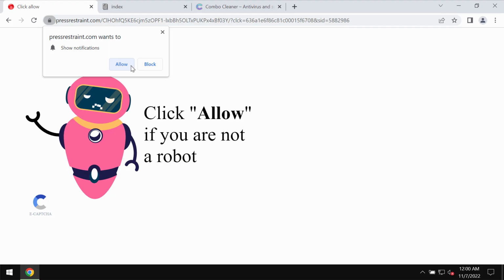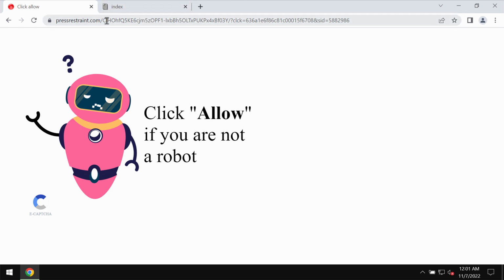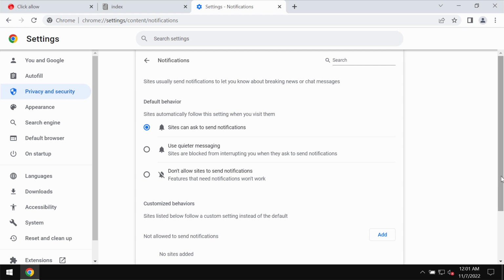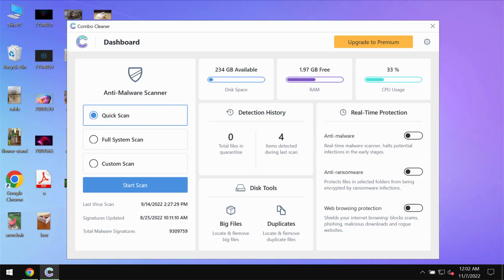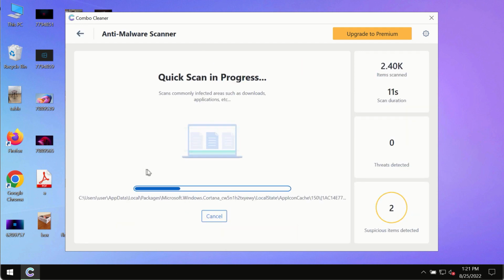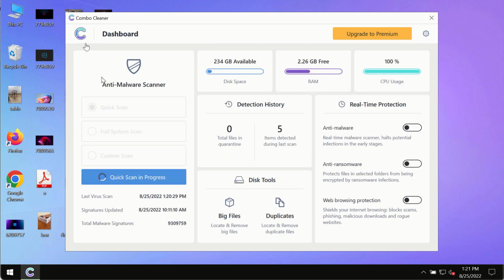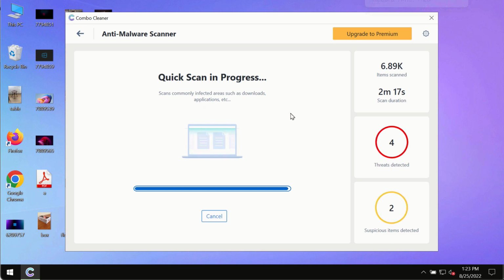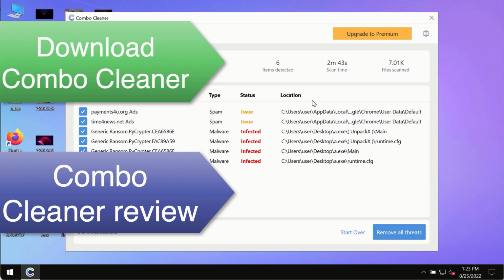Pressrestraint.com pop-up notifications - how to block?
Pressrestraint.com stands for a new deceptive site. It tries to trick its visitors into clicking on the "Allow" button in order to make them subscribed to the multiple and truly annoying ads that would be displayed in the form of web push notifications. It's a mistake to click on "Allow". Fix your browser with Combo Cleaner Antivirus via the official or, optionally, follow the manual instructions provided in the video tutorial.